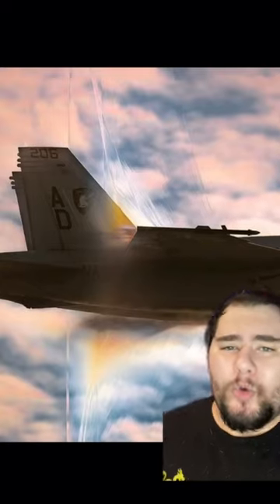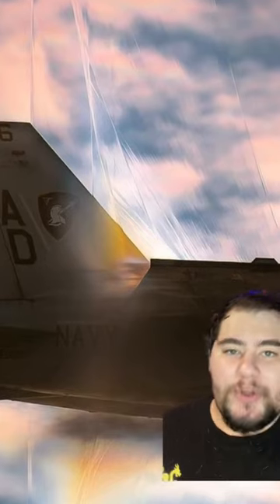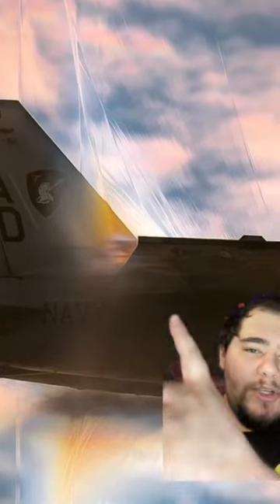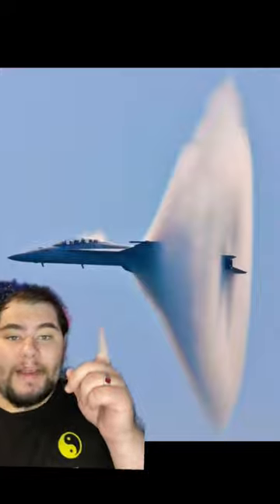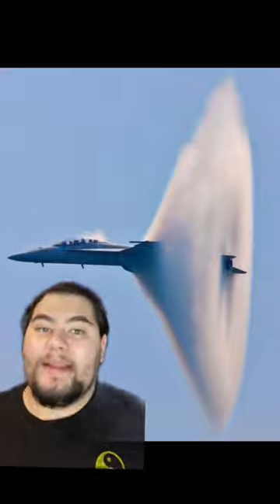Close Up Breaking Sound Barrier